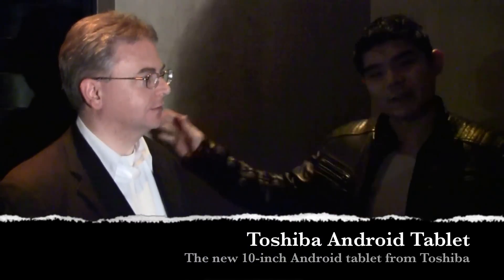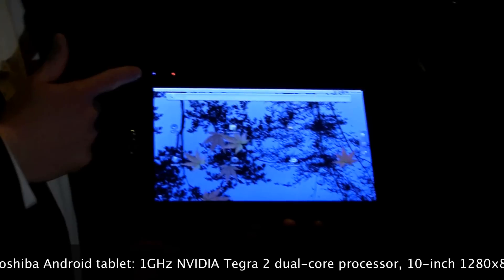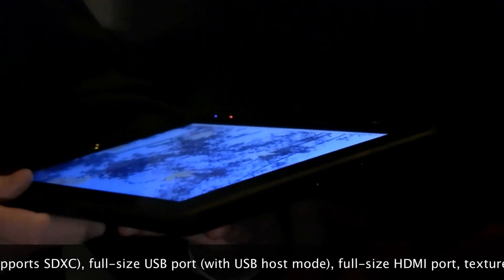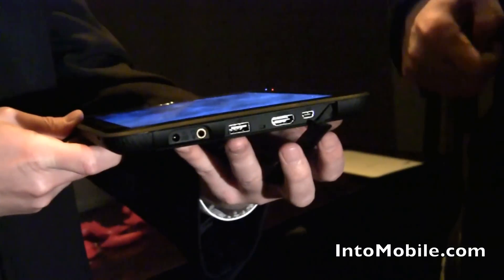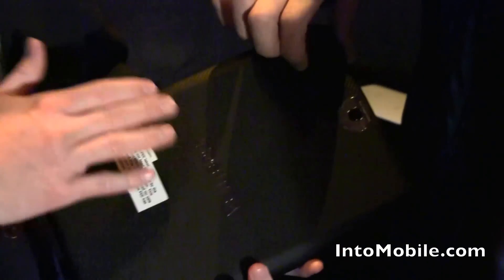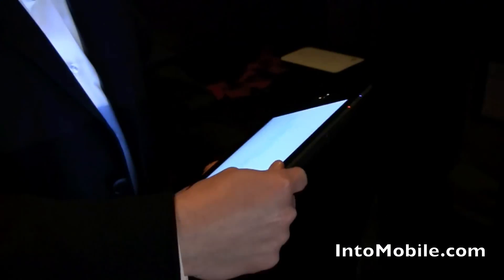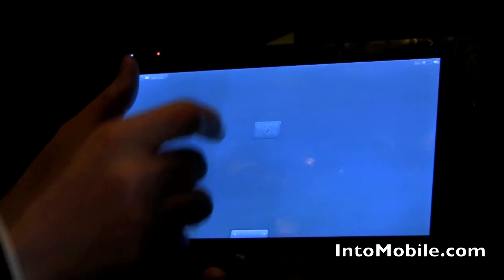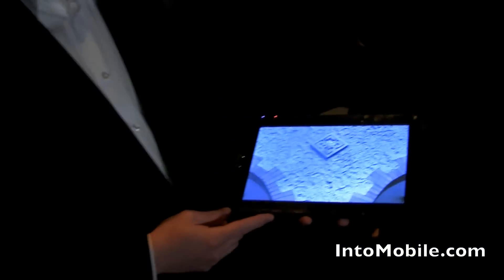Hands-on Toshiba's Android Honeycomb tablet with NVIDIA Tegra 2 dual-core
We go hands-on with Toshiba's new Android 3.0 Honeycomb tablet, powered by the NVIDIA Tegra 2 dual-core processor. It has a 10-inch 1280x800 resolution capacitive touchscreen display and has full-sized HDMI, USB, and SD card ports. It also sports a 5-megapixel rear-facing camera with a 2MP webcam.